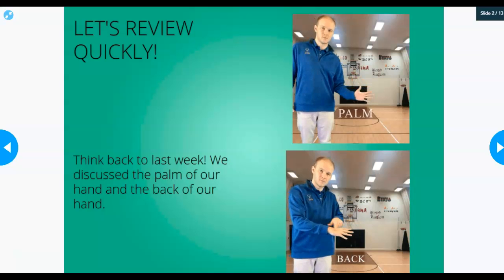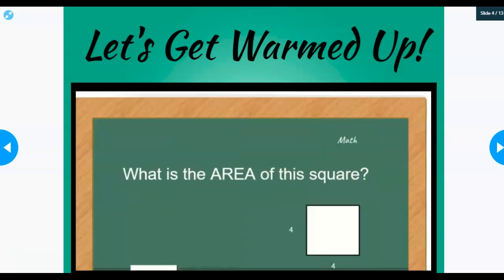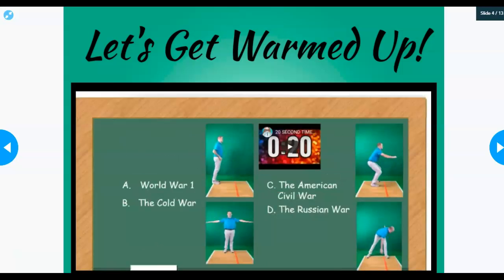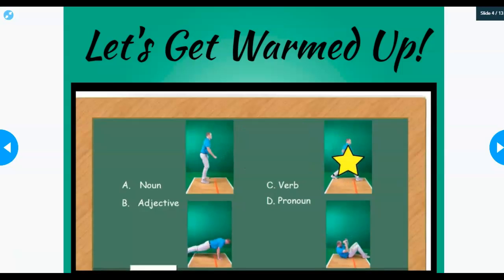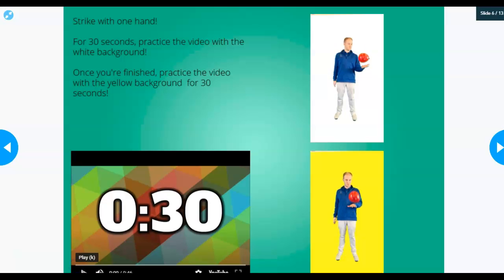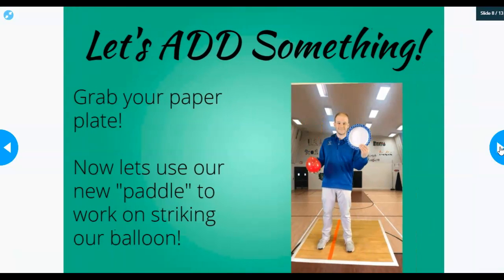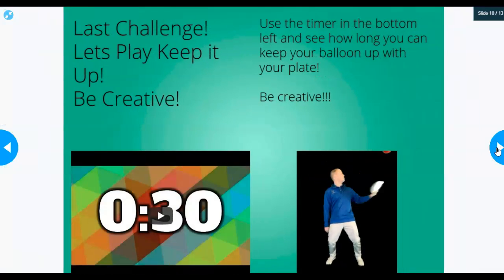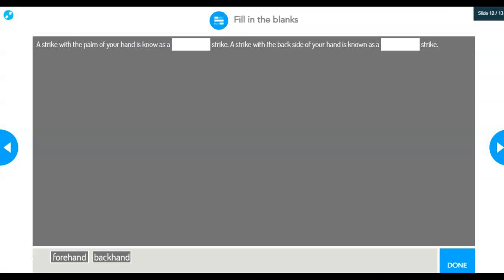Striking Lesson 2